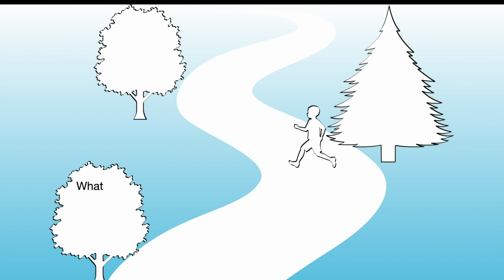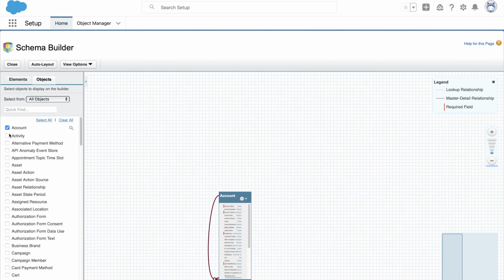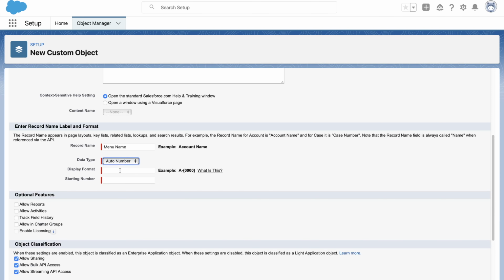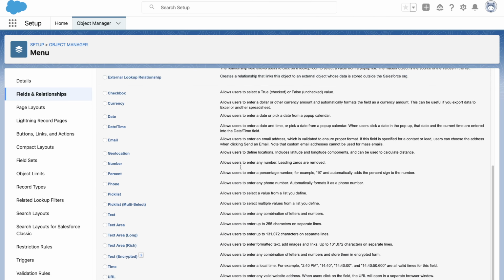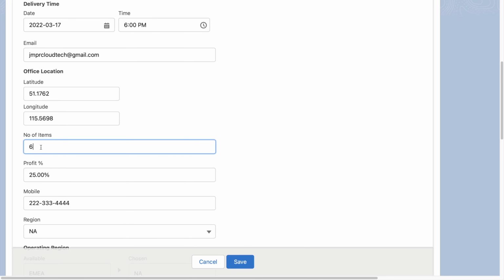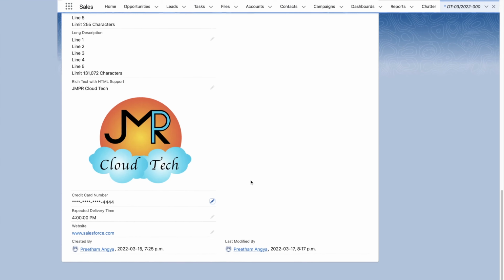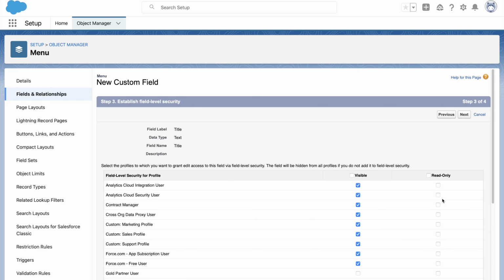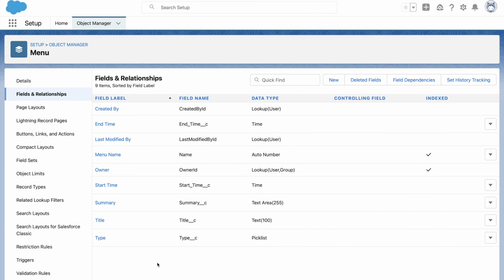What are Salesforce Object types | Salesforce Data types | Creating a restaurant application Part 1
Watch this video to learn customizing salesforce with a restaurant application use case.
You will understand what are Salesforce Object types, Salesforce Data types and start creating objects and fields for a custom restaurant application.

Check below links to sign up for a Salesforce Developer Org,